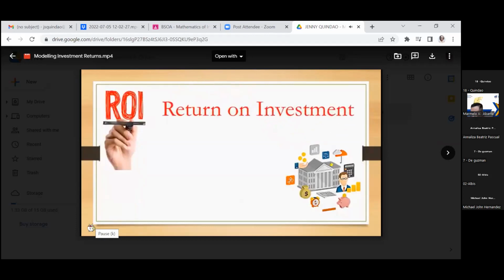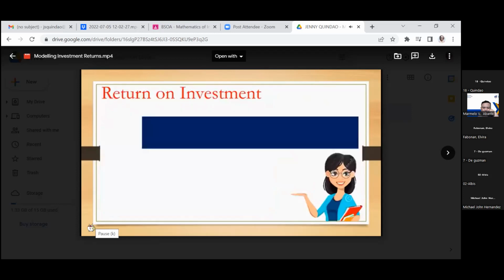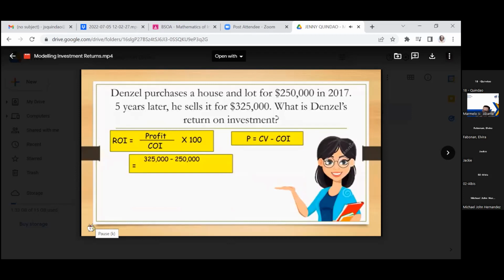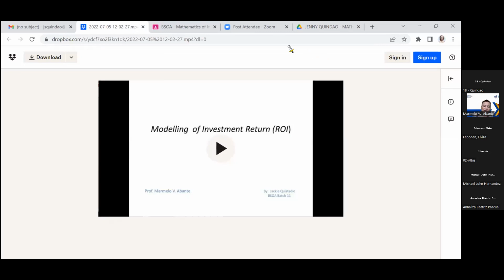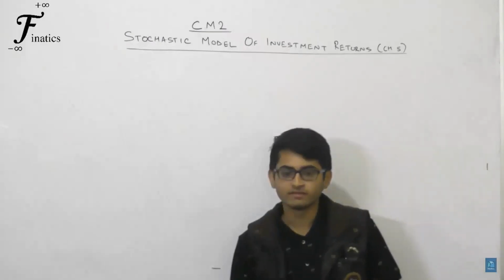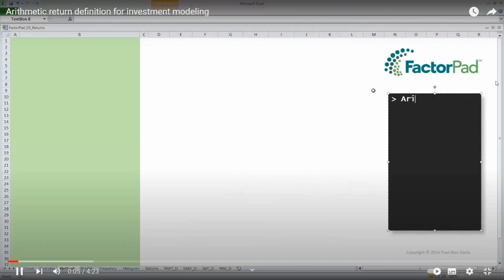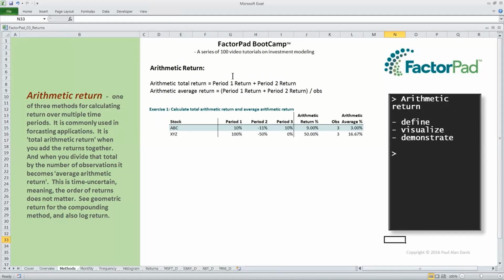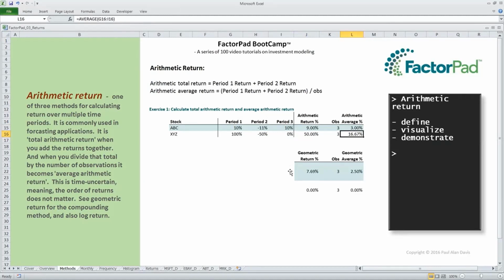Modelling of Investment Returns 1